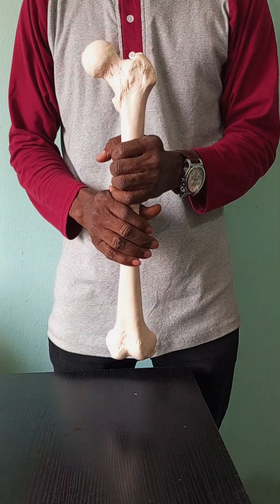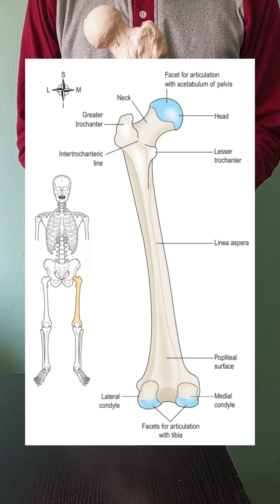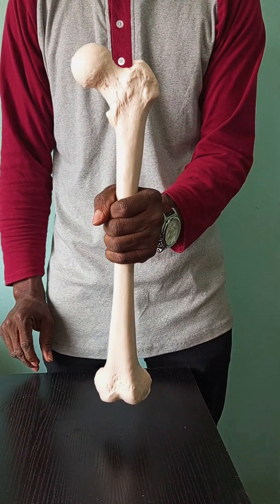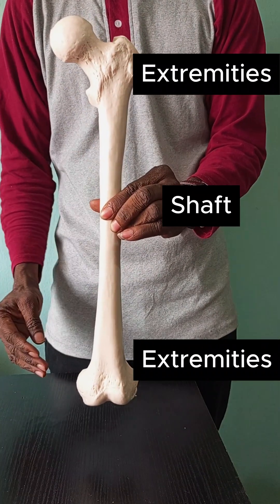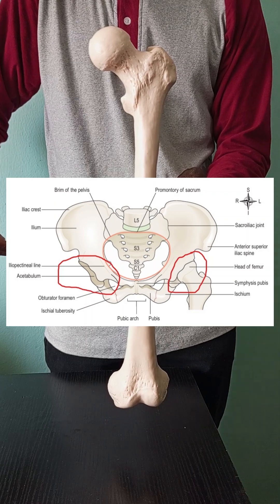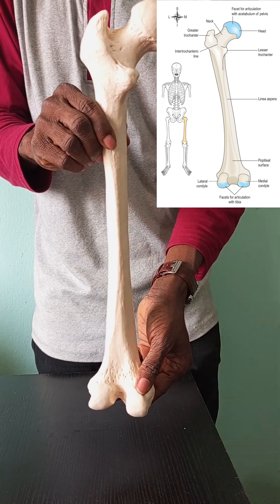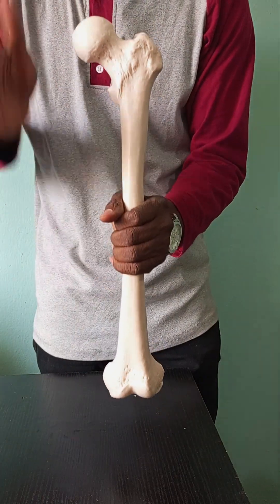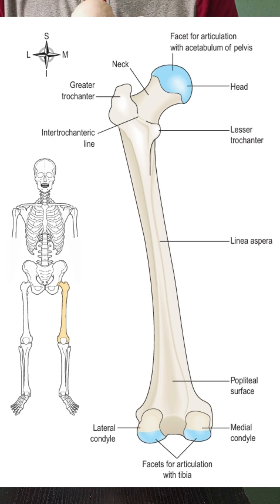"Master the Femur: Essential Anatomy for Nursing Practical Exams!"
Video Description:
Get ready to ace your practical exams with this in-depth guide to the femur bone! In this video, I’ll be holding and describing the key features of the femur, making it easy for nursing students and healthcare professionals to understand and memorize this critical part of the human skeleton.

🔍 What You’ll Learn:
1️⃣ Anatomy Overview: A detailed look at the femur’s structure, including the head, neck, shaft, condyles, and key landmarks.
2️⃣ Functions & Clinical Relevance: Learn about the femur’s role in the body, its importance in weight-bearing, and common injuries or conditions associated with it.
3️⃣ Exam Prep Tips: Practical advice for identifying the femur in lab exams and tips for answering exam questions confidently.

Simplify your study process with clear, hands-on explanations.
Enhance your understanding of femur anatomy for NCLEX and other nursing board exams.
Gain practical insights that will help you in clinical practice.
🎯 Perfect for:

Nursing students prepping for practical exams.
Healthcare professionals brushing up on skeletal anatomy.
Anyone looking to deepen their understanding of the human skeleton.